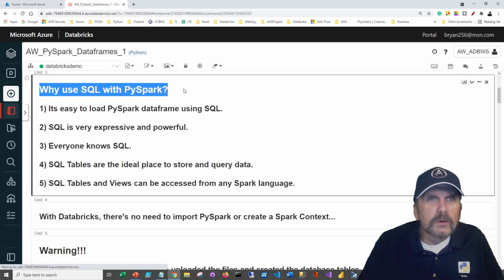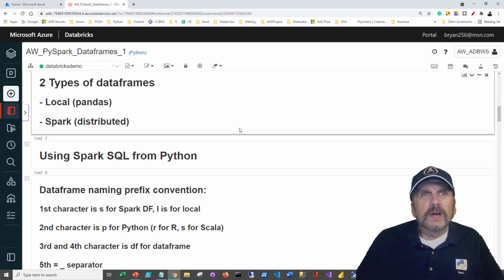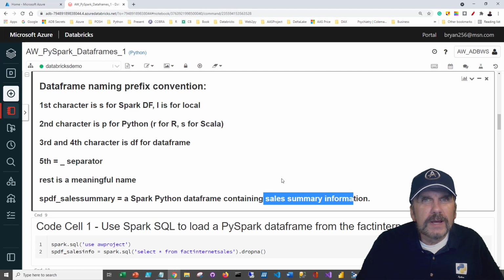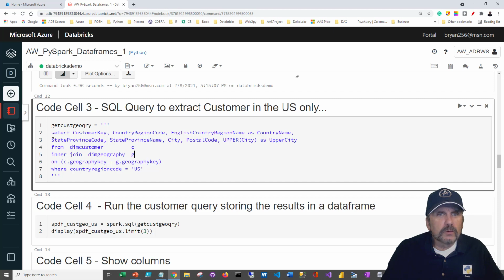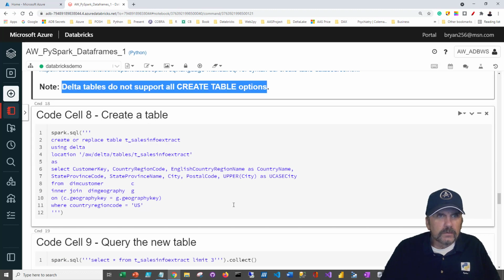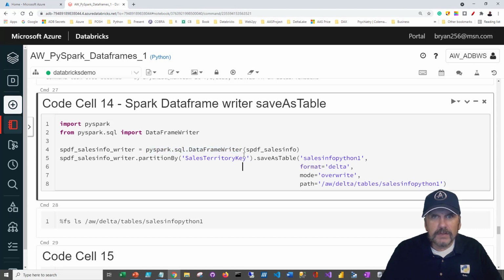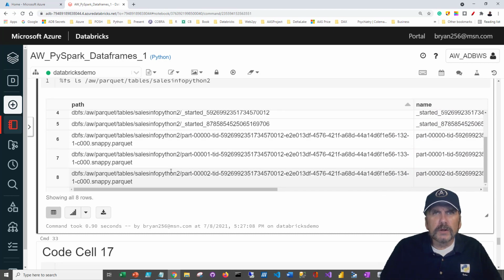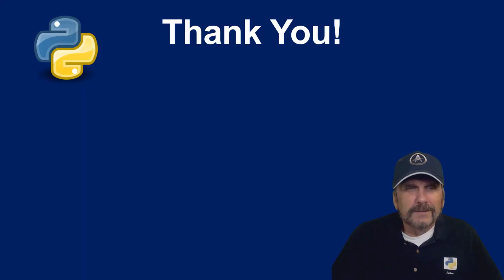Master Databricks and Apache Spark Step by Step: Lesson 22 - PySpark Using SQL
In this video, we use PySpark to load Spark dataframes from queries and perform data analysis at scale.  You'll learn why using SQL with Python is so important and how it jump-starts your productivity on Databricks.